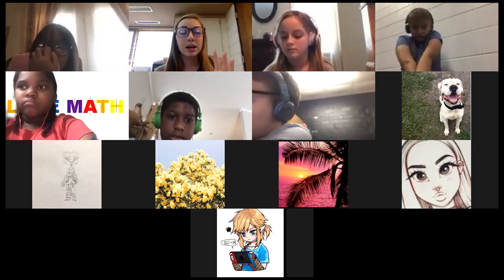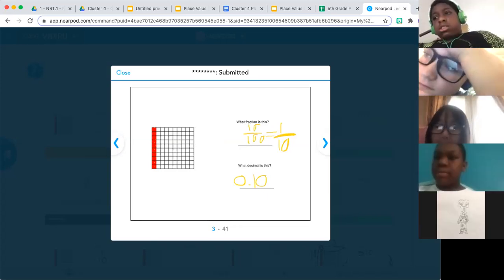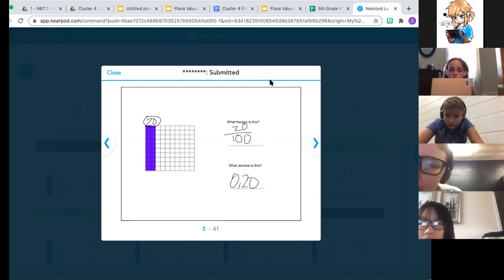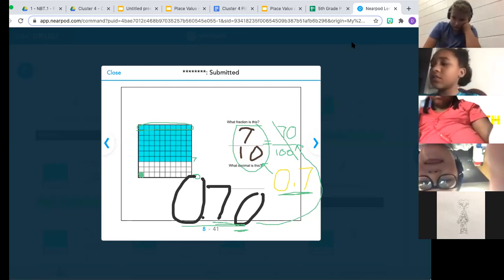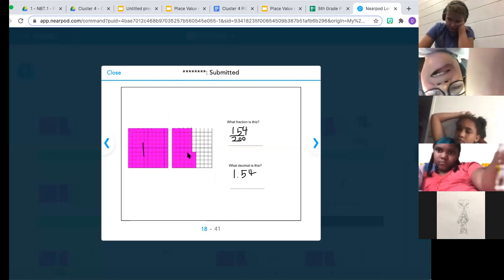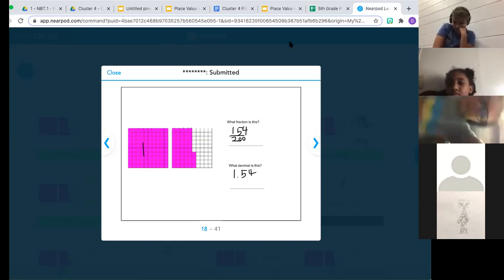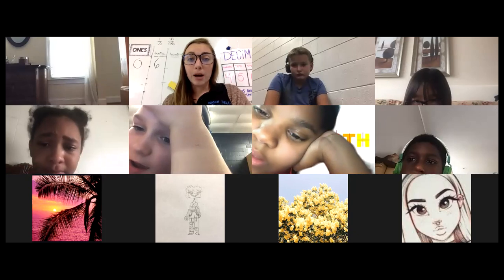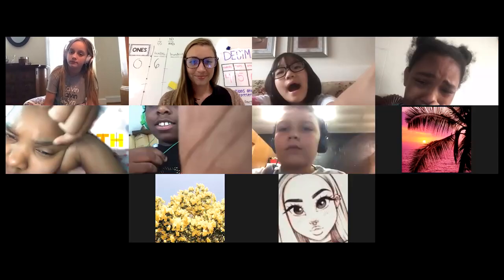Math Lesson 9/24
Fractions as decimals